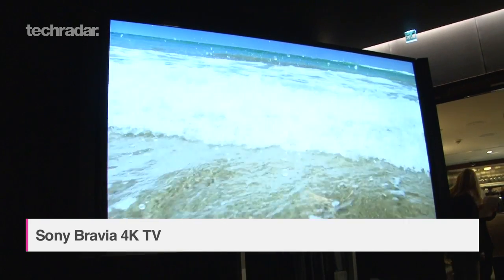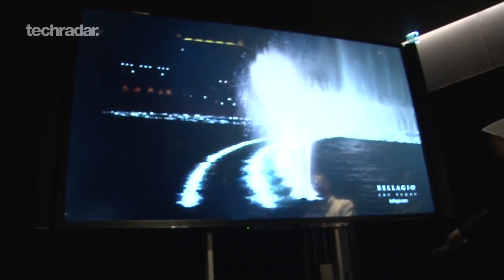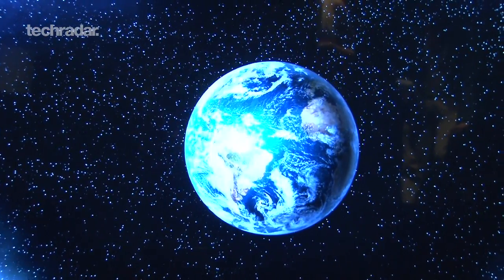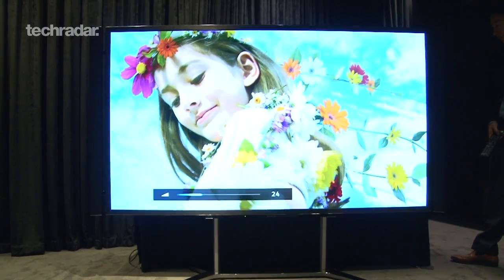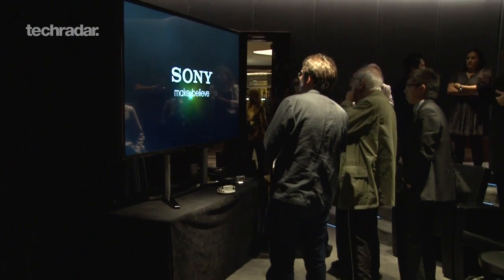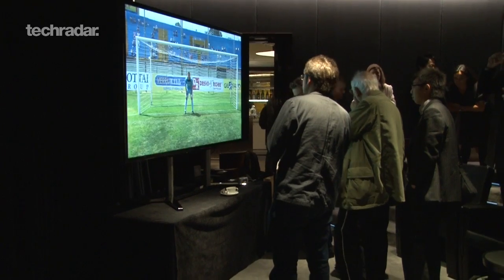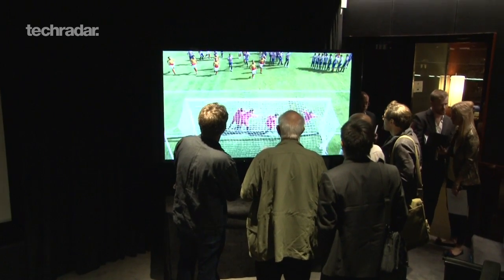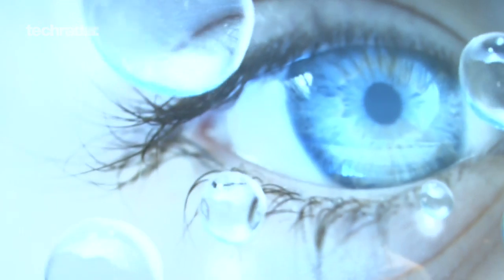Sony 4K TV Preview & Demo: 84 iches and 3D ready too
Sony Bravia 4K LCD TV Preview & Demo. The new Blu-ray disc compatible 84 iches that's 3D ready too. Resolution that is 4 times more than an HD TV and it'll be on shelves for Christmas - if you've got about £25,000 spare.

For more on the new 4K TV from Sony on TechRadar.com